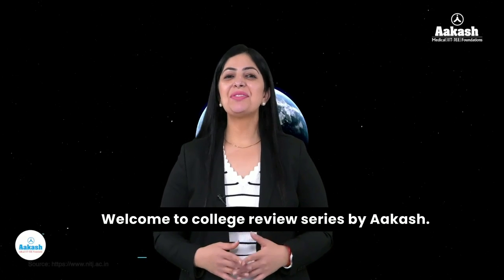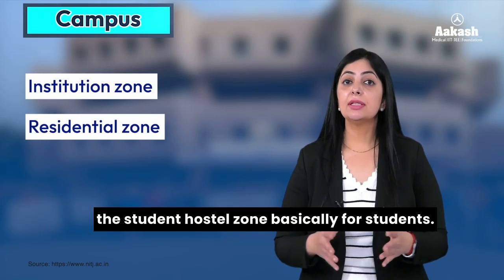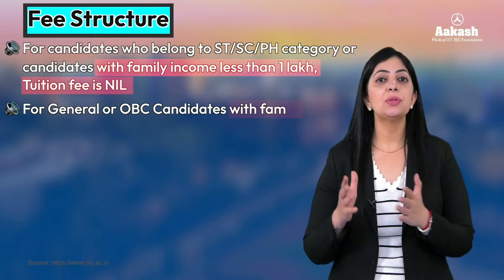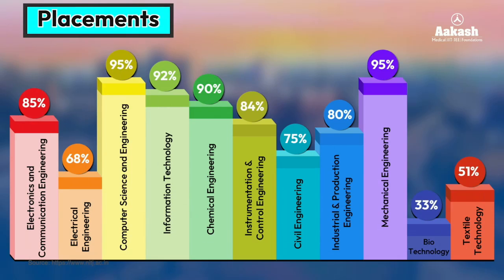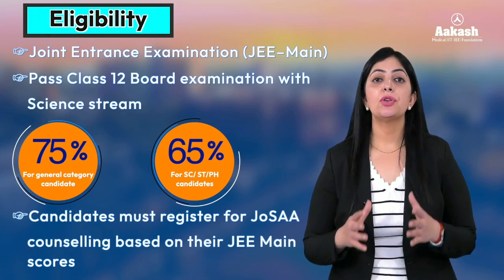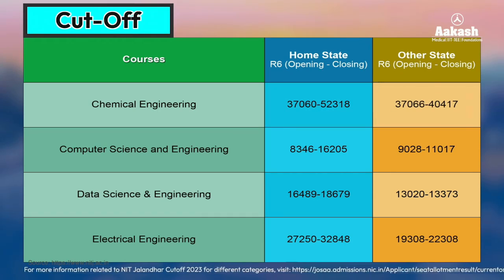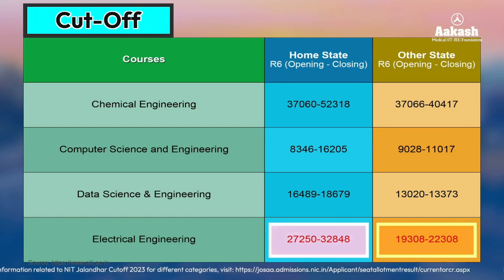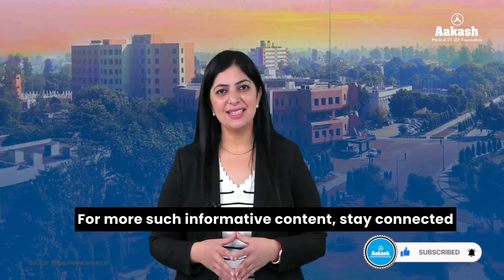NIT Jalandhar | Highest Package? Placement? Fees? Know all the answers in this Review!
Welcome to the Institute Review Series, a series dedicated to exploring notable educational institutions. In this episode, we delve into the prestigious National Institute of Technology, Jalandhar (NIT Jalandhar). Sit back and discover why this institution stands out and how it can propel your academic journey.

Introduction to NIT Jalandhar:
NIT Jalandhar, ranked 46th in engineering and 72nd overall by NF, boasts a sprawling 154-acre campus adorned with modern facilities and lush greenery. Join me as we explore its vibrant atmosphere and exceptional offerings.

Campus Facilities:
From state-of-the-art buildings to expansive green spaces, NIT Jalandhar's campus is meticulously designed to foster academic excellence and holistic development. Explore its various zones, including teaching departments, residential areas, and student hostels, along with amenities like a guest house, community center, and sports facilities.

Academic Programs:
With a wide array of Bachelor of Technology programs spanning disciplines such as biotechnology, computer science, and mechanical engineering, NIT Jalandhar offers ample opportunities for students to pursue their passions and carve a successful career path.

Fee Structure and Scholarships:
Learn about the institute's inclusive fee structure, tailored to accommodate students from diverse socio-economic backgrounds. Discover the range of scholarships available, including the Dr. Pratap Singh Memorial Scholarship and the Merit-cum-Means Scholarship, aimed at supporting deserving candidates in their academic pursuits.

Placements and Alumni Achievements:
Explore the impressive placement records across various branches, with top recruiters flocking to the campus year after year. Uncover success stories of notable alumni excelling in their respective fields, showcasing the institution's strong legacy of producing industry leaders.

Admission Process and Cut-off Ranks:
Gain insights into the admission criteria, including requirements for JEE Main qualification and class 12 board exams. Delve into the branch-wise cut-off ranks for aspiring students, providing a clear roadmap to securing admission at NIT Jalandhar.

Conclusion:
With its commitment to quality education, robust placements, and supportive infrastructure, NIT Jalandhar emerges as a preferred choice among engineering aspirants. Join the ranks of successful alumni and embark on a transformative academic journey at this esteemed institution.

Don't miss out on future updates and informative content. Your feedback matters, so let us know which NIT you'd like us to review next.